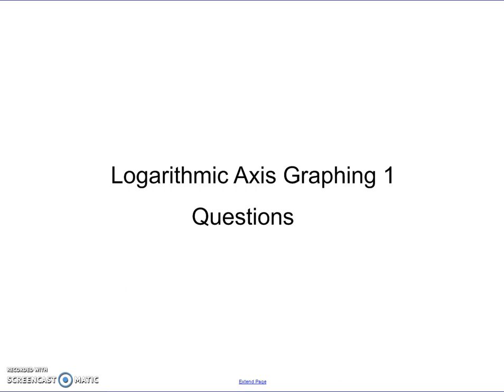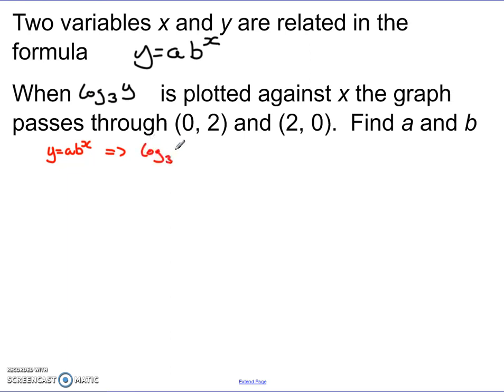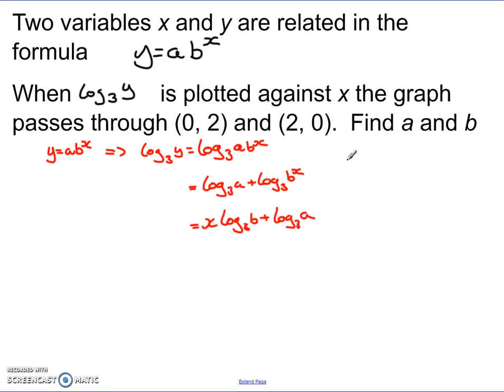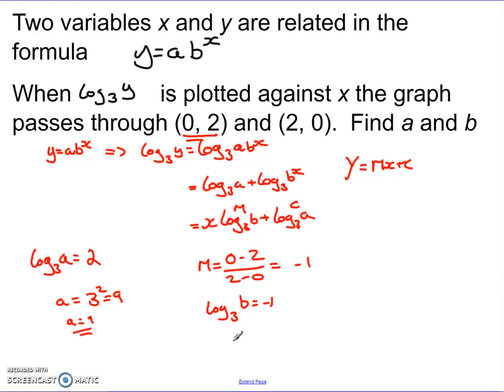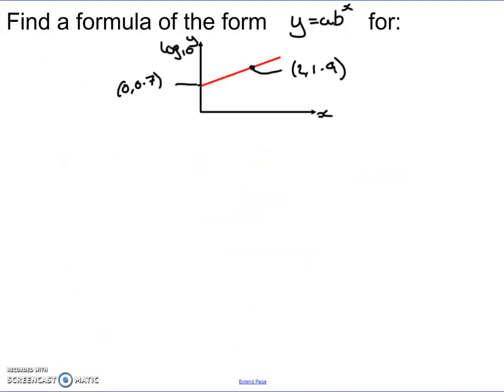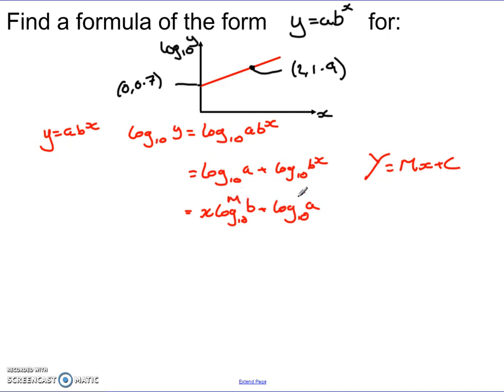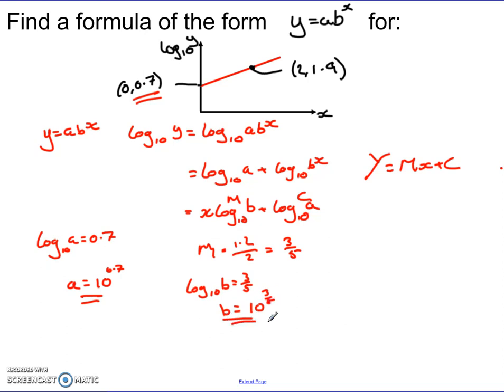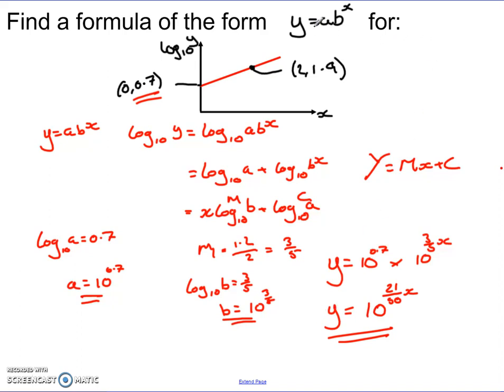Logarithmic Axes Graphing 1 Questions